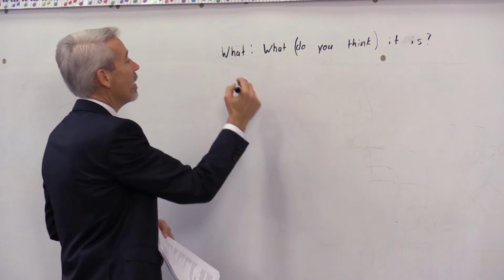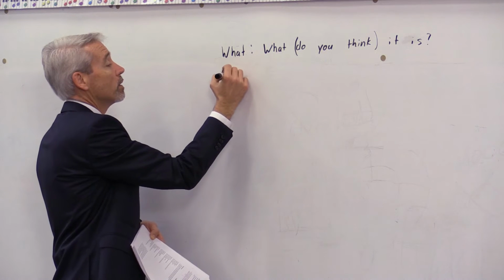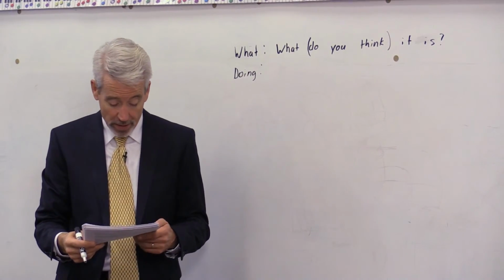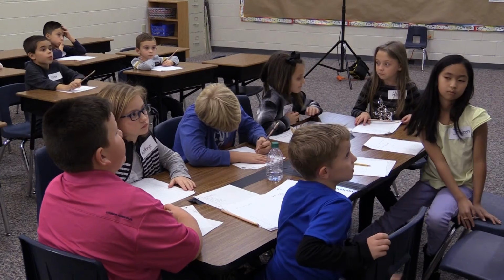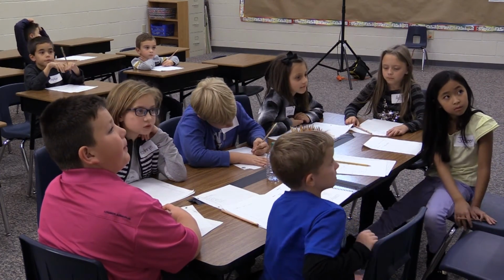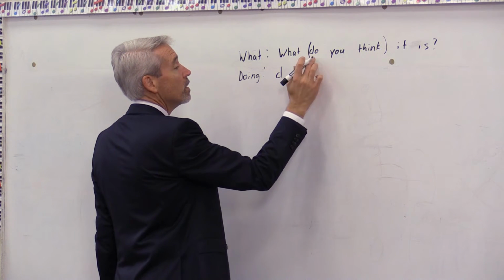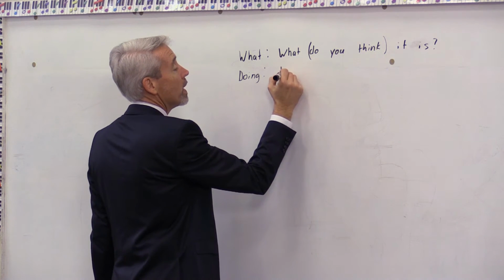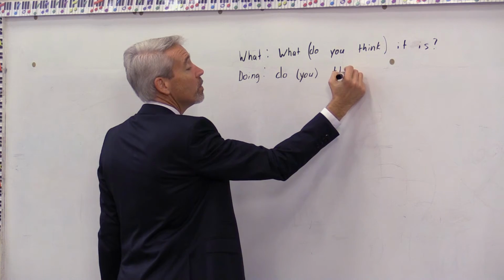Spelling Book 2, Lesson 24, Part 2